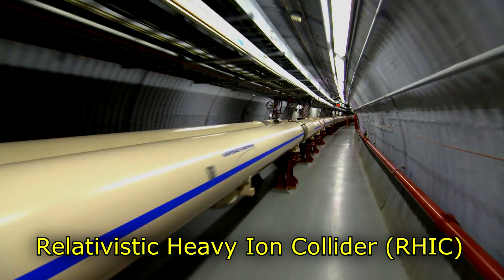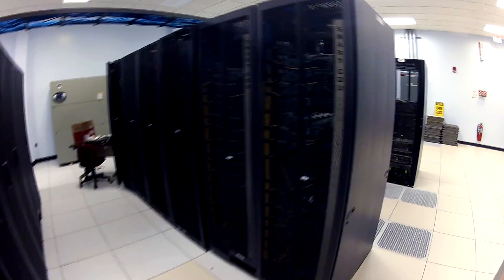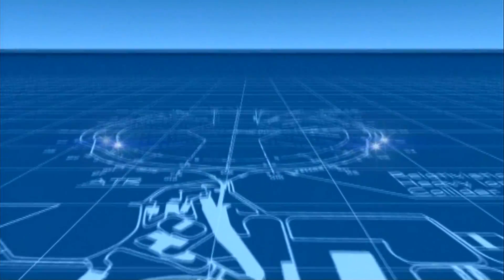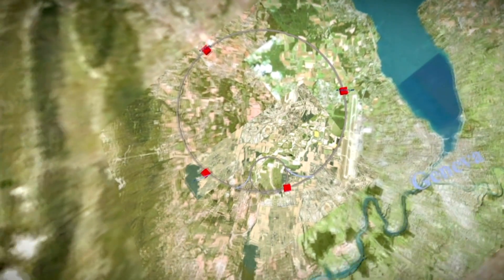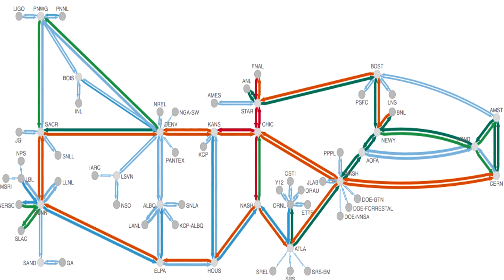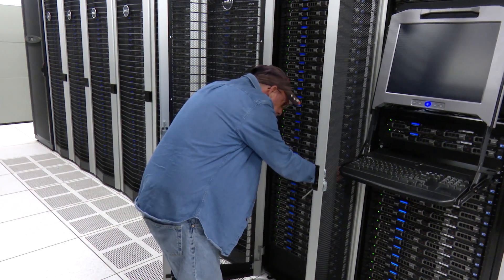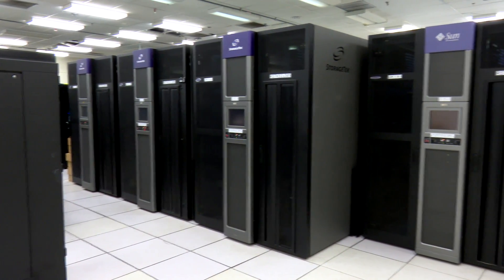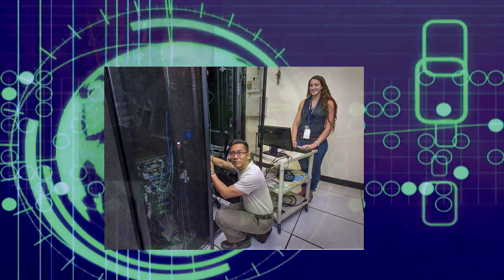How Data Becomes Physics: Inside the RACF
The RHIC & ATLAS Computing Facility (RACF) at the U.S. Department of Energy’s (DOE) Brookhaven National Laboratory sits at the center of a global computing network. It connects more than 2,500 researchers around the world with the data generated by millions of particle collisions taking place each second at Brookhaven Lab's Relativistic Heavy Ion Collider (RHIC, a DOE Office of Science User Facility for nuclear physics research), and the ATLAS experiment at the Large Hadron Collider in Europe. Watch this video to learn how the people and computing resources of the RACF serve these scientists to turn petabytes of raw data into physics discoveries.